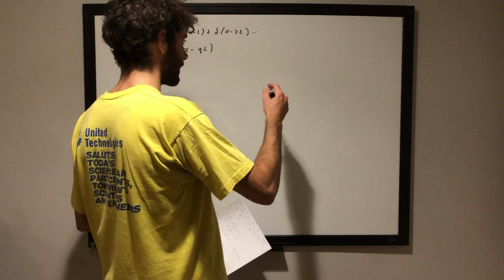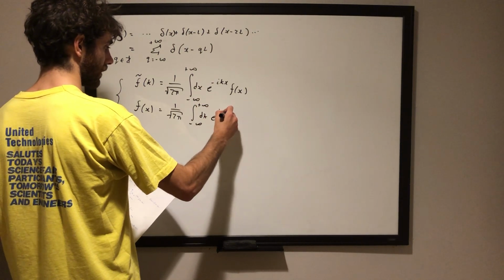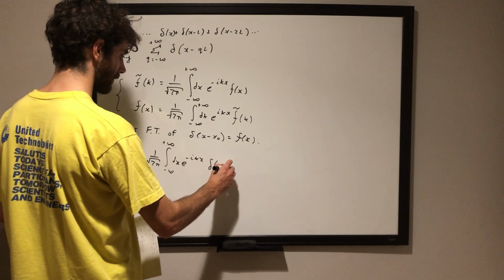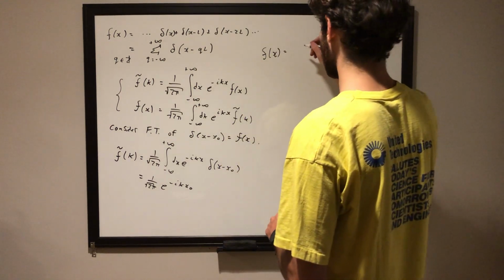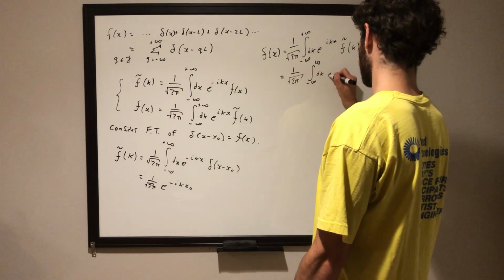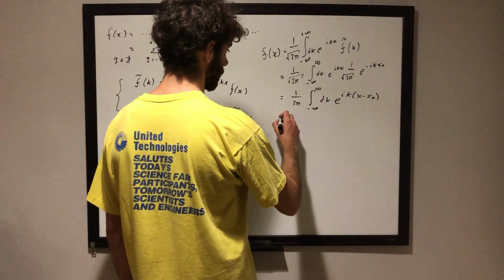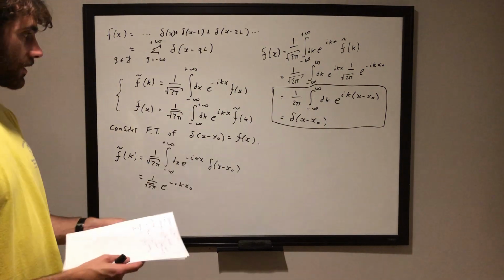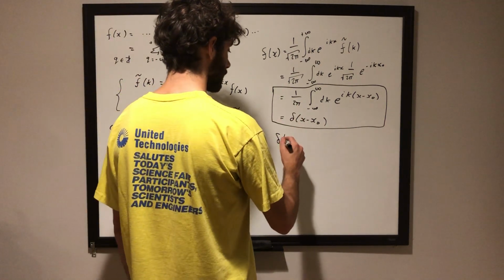Fourier Transforms and The Dirac Delta Function - Dirac Delta Functions Part 3b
Based of the text by Cohen-Tannoudji. Additional references include Griffiths' Quantum Mechanics and Mathematical Methods for Physics and Engineering by Riley, Hobson, and Bence.